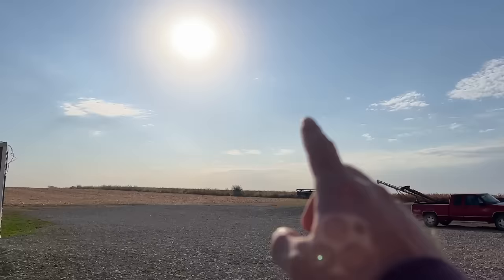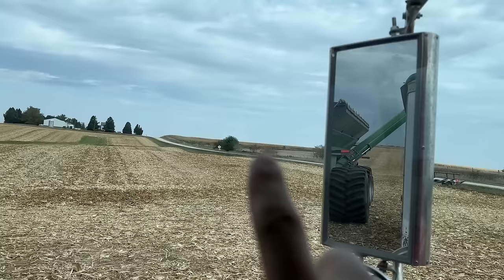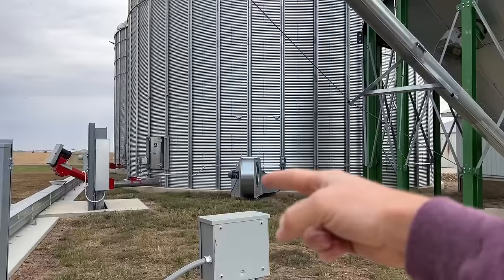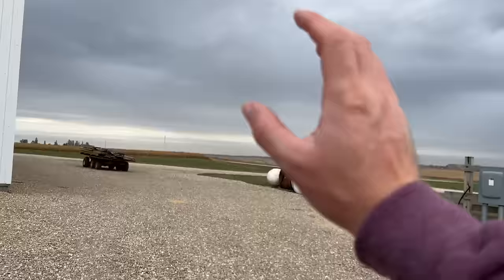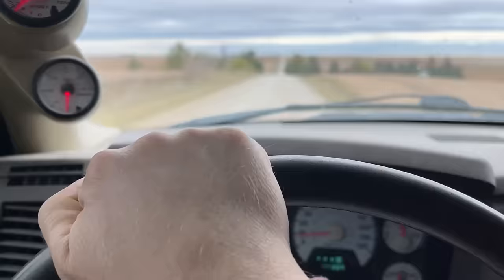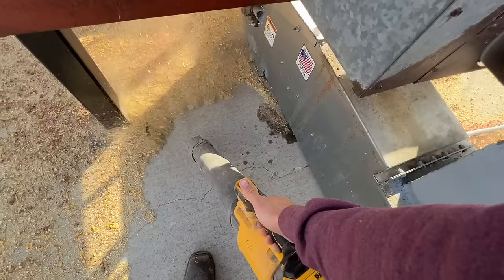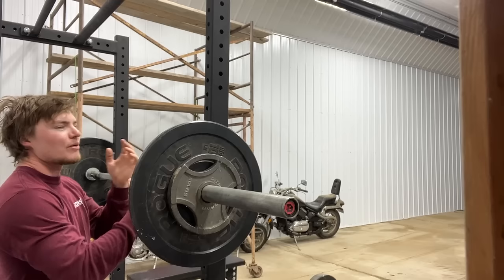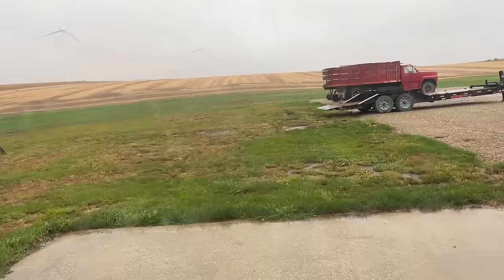We Were Forced To Stop Harvest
On today’s episode, we started our adventure at the main farm for day 16 of harvest, for a full day of combining corn at Zach's farm. I started the day by trucking semis to the bin site, plus I got corn dust in my eyes, started hiding equipment in the shed before it started to rain, got rained out, cleaned up the corn mess under the grain dryer, did a workout, took care of some errands at the bank, visited with the lawyer, and bought supplies at the Case equipment dealership. While we were rained out, I spent a lot of time in my office planning for the future of the farm, and discussing my future plans for addressing the soil fertility in our fields. The weather ended up straightening out and we were able to get Zach's done and head over to tackle the mile long rows of the North Farm. Today was a really fun day, and I am looking forward to another great day on the farm!